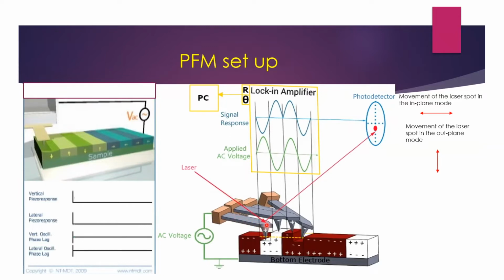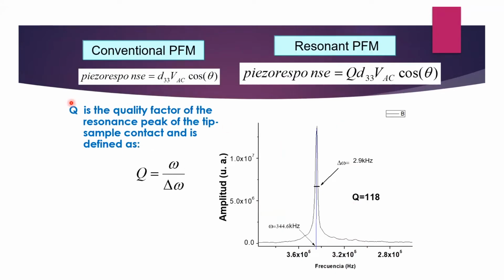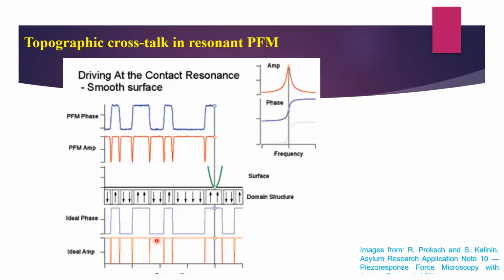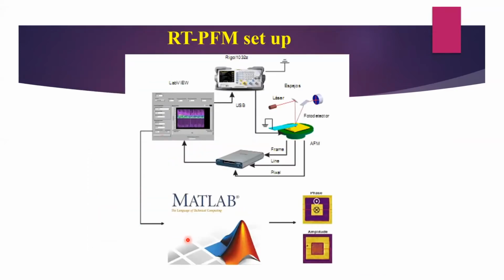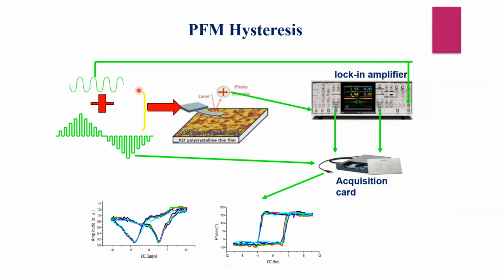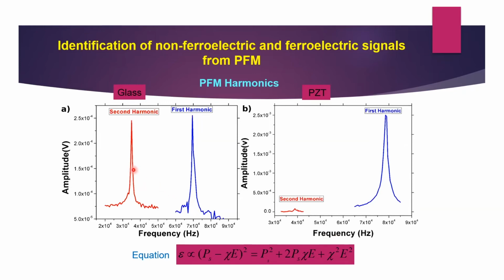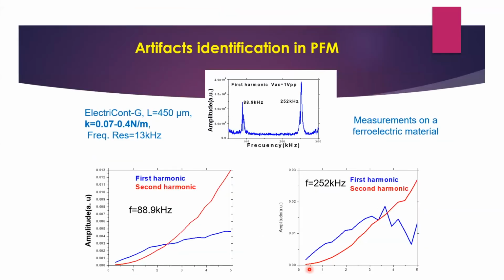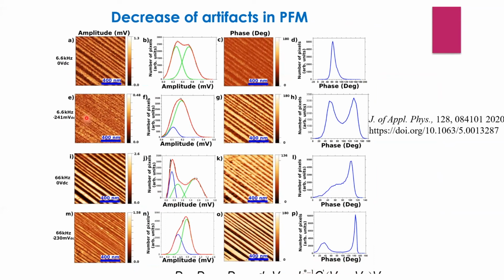Basic and Advanced Piezoresponse Force Microscopy Modes | 2021NSSLatAm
2021 NanoScientific Symposium LatAm is online/offline hybrid event for researchers and scientists in nanoscience and nanotechnology to share data on how new nano applications under research will lead to discoveries that have a tremendous positive impact on the world.

Title: Basic and Advanced Piezoresponse Force Microscopy Modes

Speaker:Dr. Jose Juan Gervacio Arciniega, Benemérita Universida Autónoma de Puebla